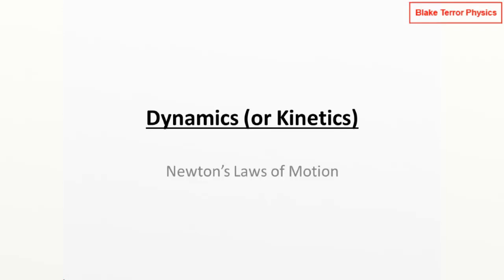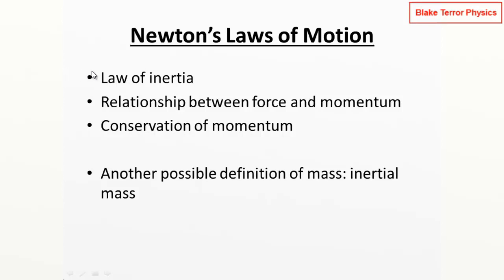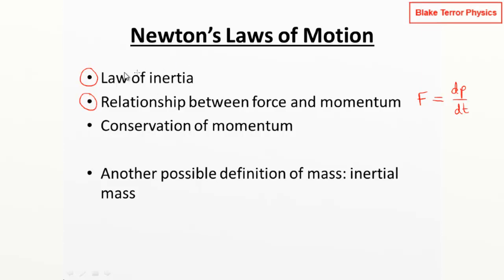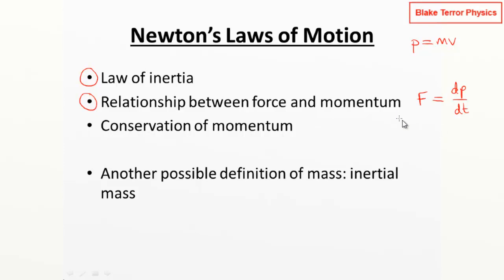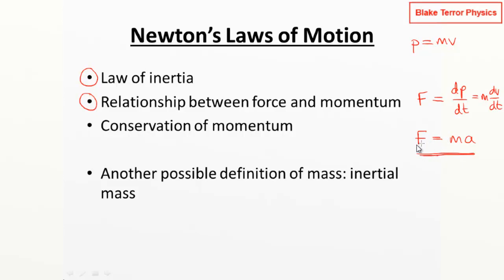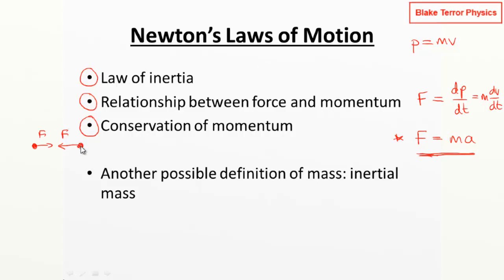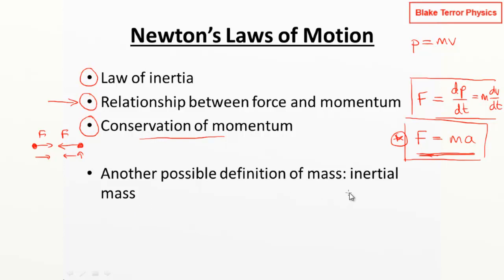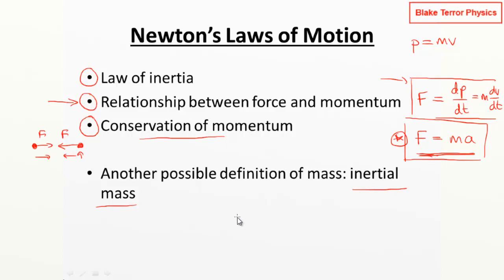Dynamics: Newton's Laws of Motion